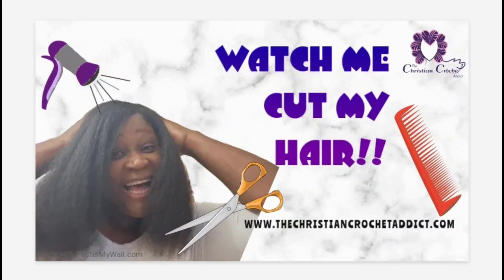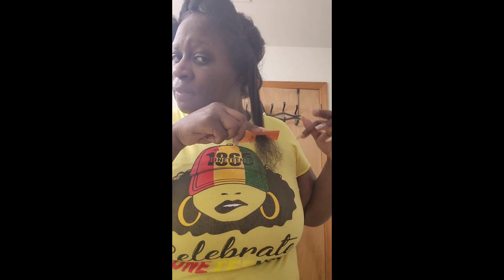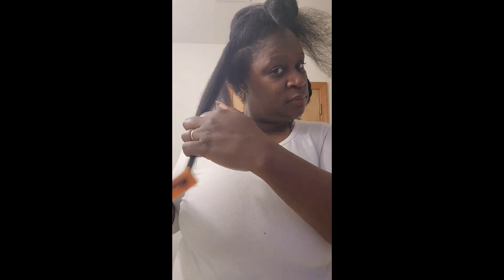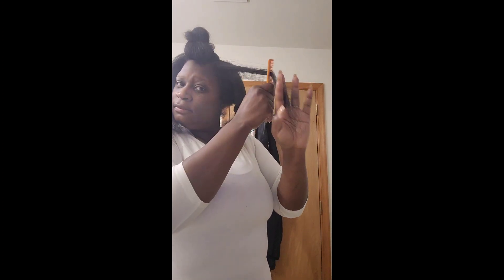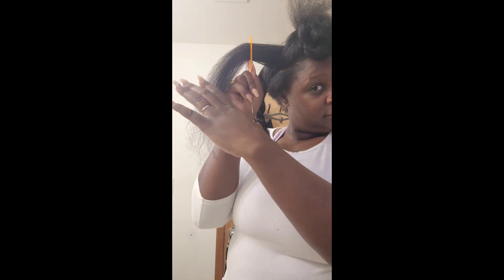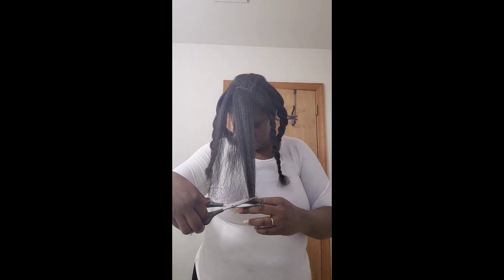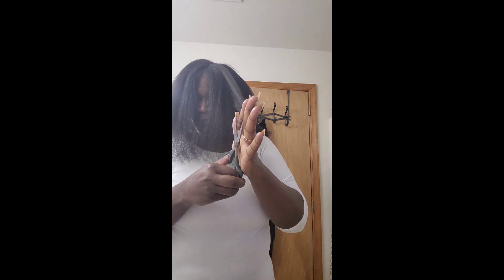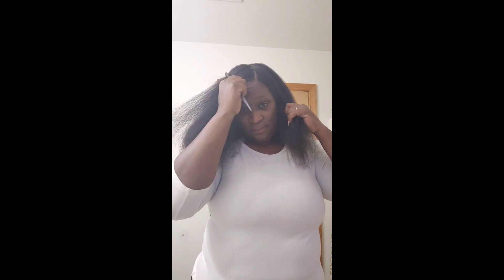Watch Me Cut My Hair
Hey, Crochet Cousins!
I am not a professional (obviously) but it is still very important for me to maintain healthy hair in between salon visits.
PLEASE KEEP IN MIND THIS ISN'T A FULL TRIM. I DO REALIZE I STILL HAVE SOME DEAD ENDS. ALSO, I KNOW MY HAIR ISN'T EVEN. Again, this isn't a full trim! I recently moved from NYC to PA and I haven't found a natural stylist yet.